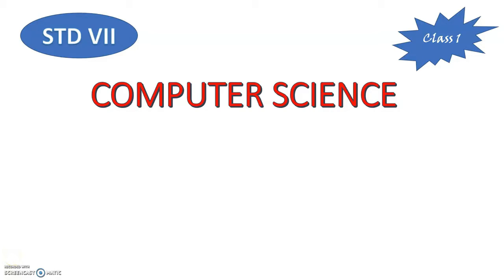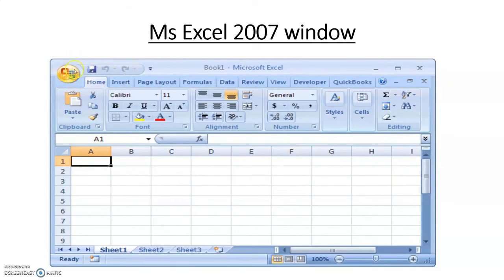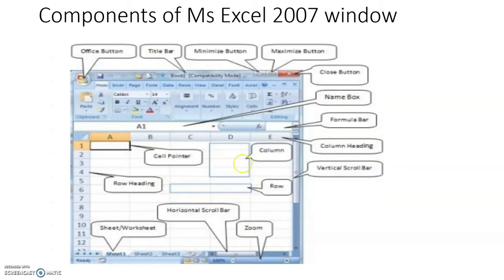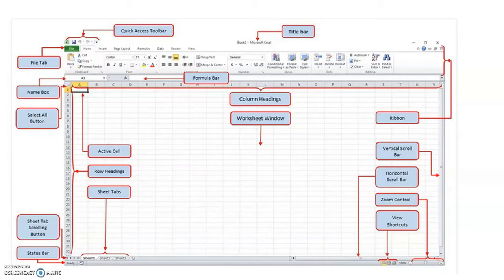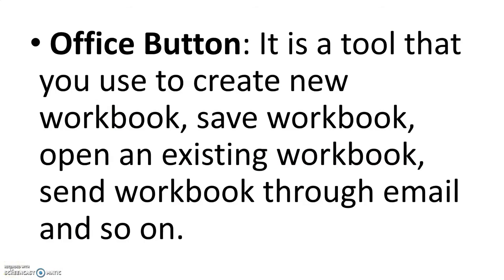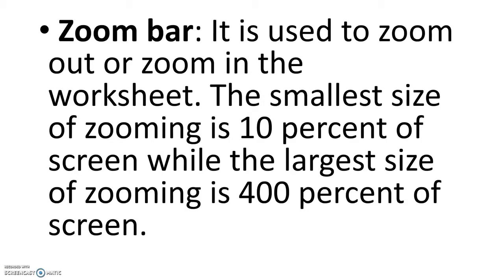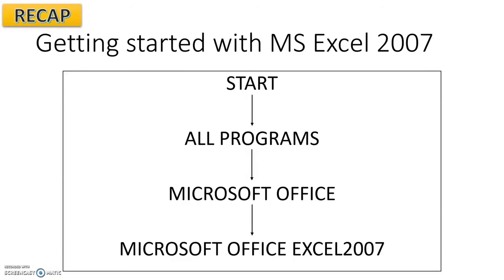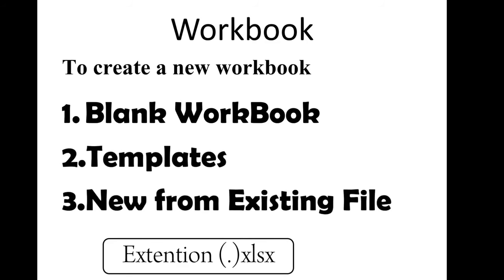7th Std l class 1 l Rosemary